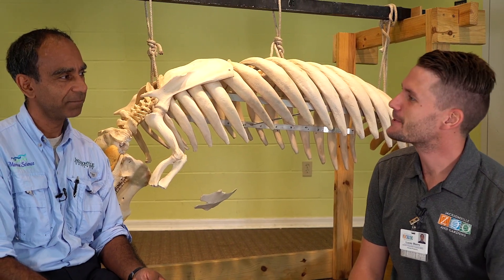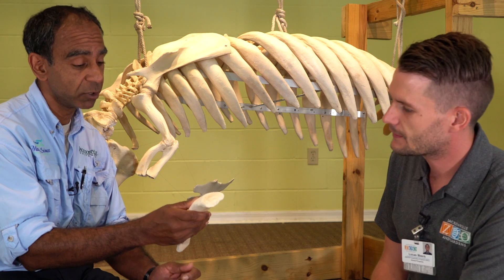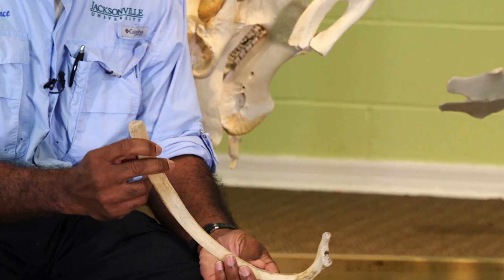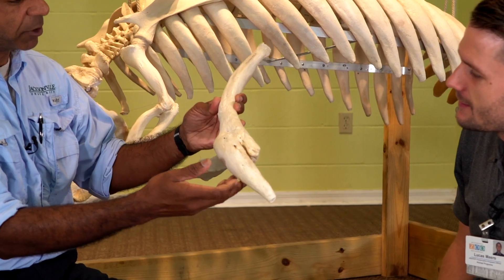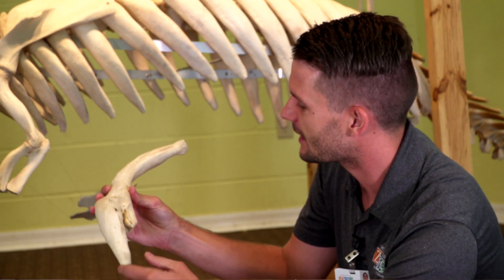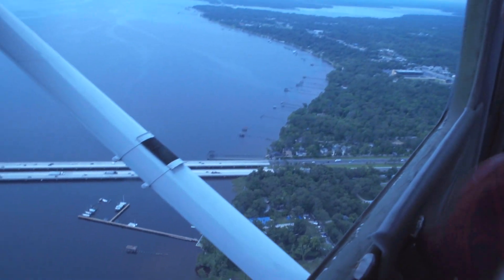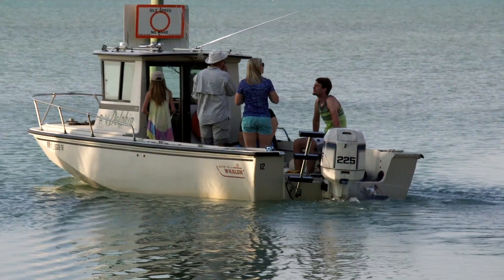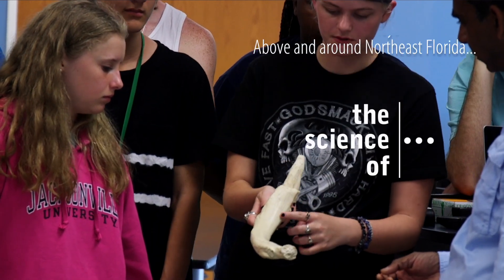Manatee Chronicles 002 The case of the weird-looking manatee bone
Manatee bones are extra heavy and dense, and yet they fracture more easily than your bones.  Check out this fractured bone and learn what Dr. Gerry Pinto and Lucas Meers have to say about it.